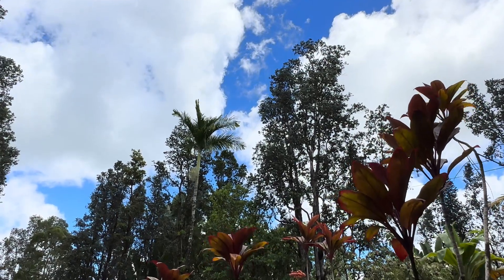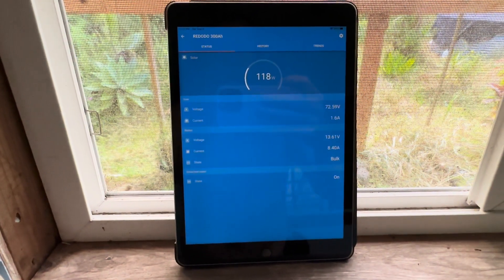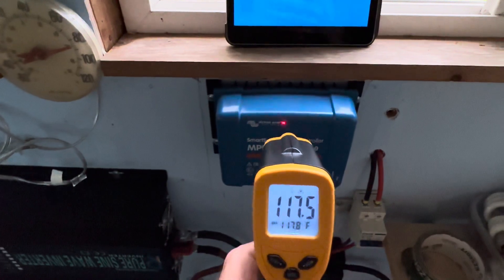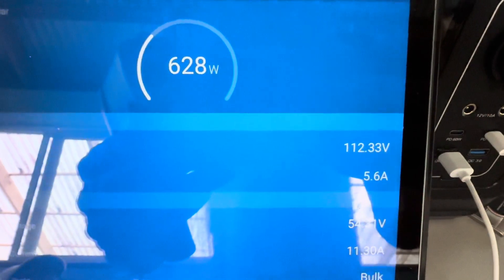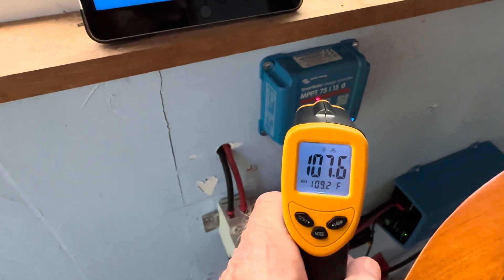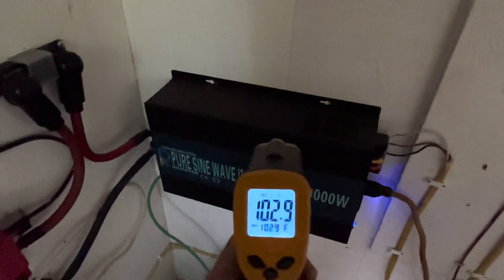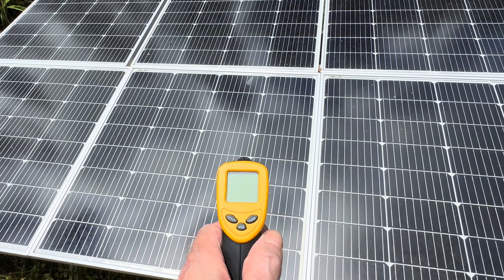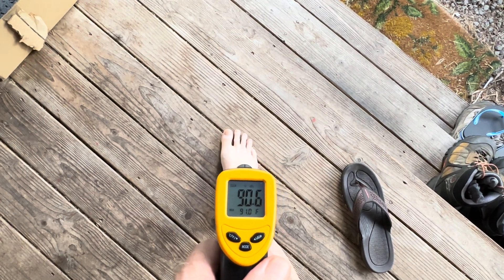Victron smart solar MPPT charge controllers run warm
Solar stuff:
Bus bars
Solar panels
Solar panels